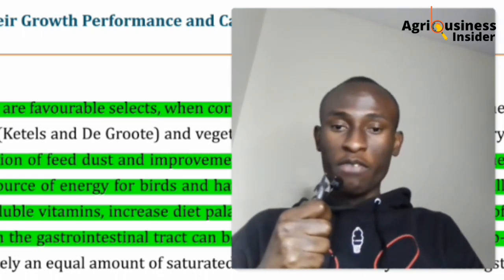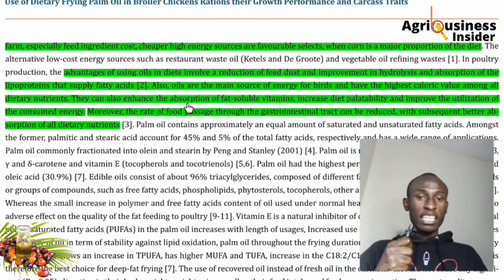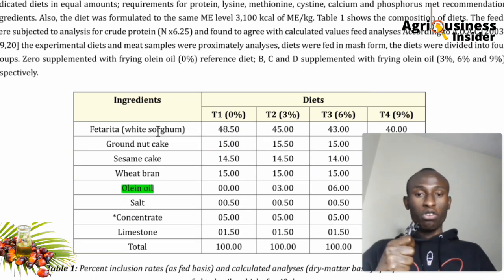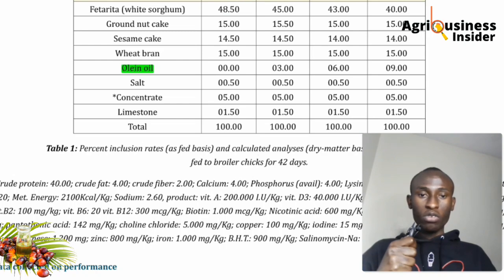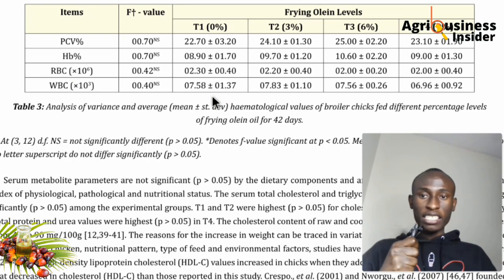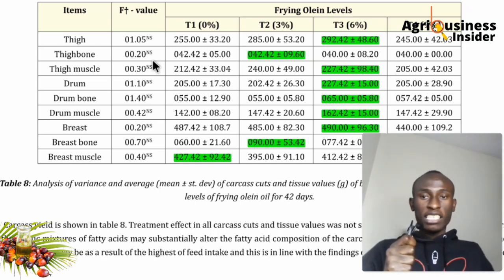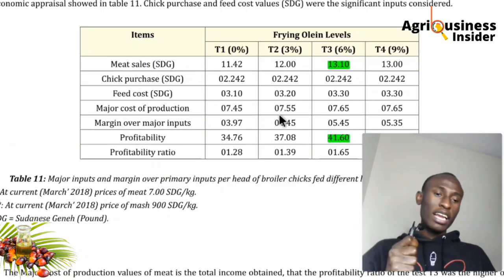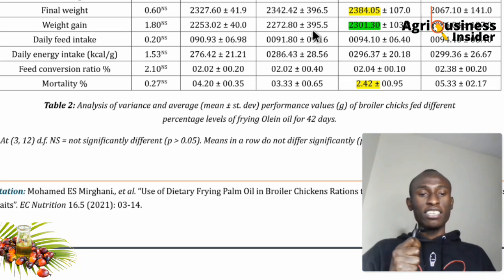Just THREE DROPS of Palm Oil will Boost the Growth of your Chickens & Make the meat Yummy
Organic Chicken Farming Masterclass. You will learn how to Use Locally Available HERBS to feed to your chickens inorder to ACHIEVE
📌 Faster Broiler growth
📌 More & Bigger eggs from layers
📌 Chicks survival
📌 Higher immunity boost for your chickens
📌 Fattening & more bigger eggs from Local Chickens

📚 POULTRY FARMING MASTERCLASS
📌 Broiler Chicken Farming
📌 Layer Chicken Farming
📌 Local/indigenous

📚 POULTRY FEEDS FORMULATION MASTERCLASS.
📌 Broiler Chicken Feed Formulation
📌 Layer Farming Feed Formulation
📌 Poultry Nutrition

VIDEO CREATOR:
Dominic, Para-Veterinarian Student, on a mission to help farmers understand important information in scientific research papers, so as farmers can enhance their livestock production and make more money.

intro 0:00
benefits 0:18
Issue under research 1:45
Inclusion levels 2:55
chicken feed formulation formula 4:11
Body weight gain results 4:48
mortality (death) results 5:25
effect on carcass(meat) 6:15
economics 8:55